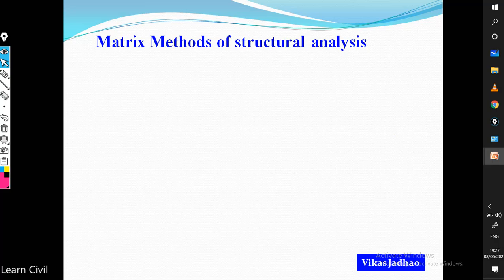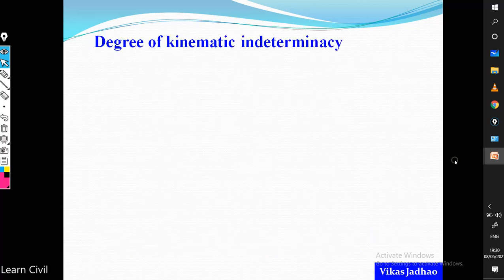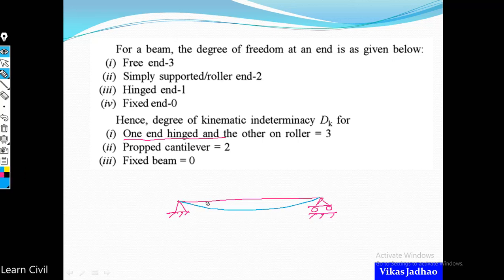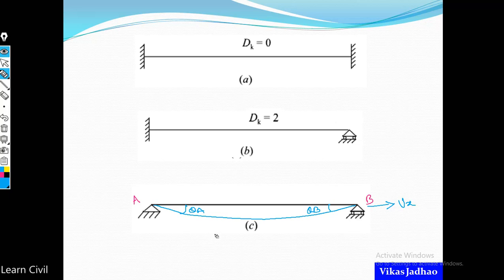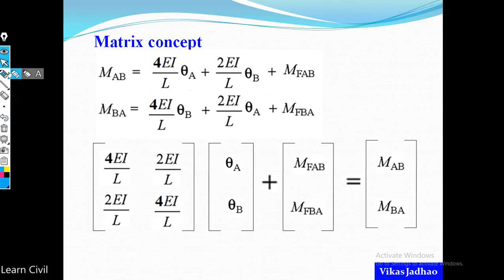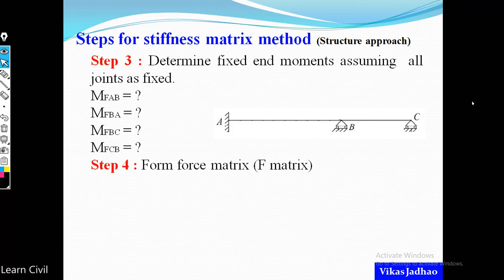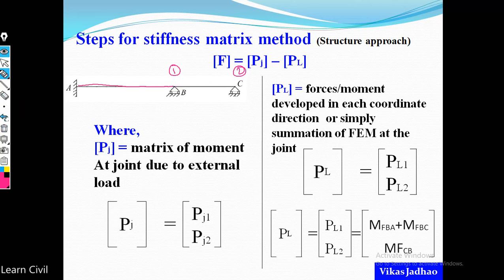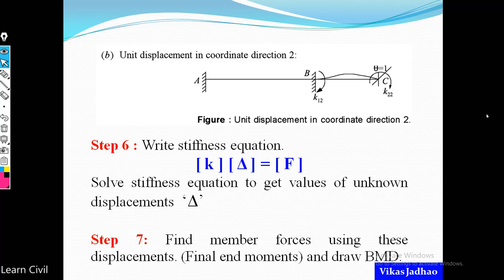Stiffness matrix method Basic Concept